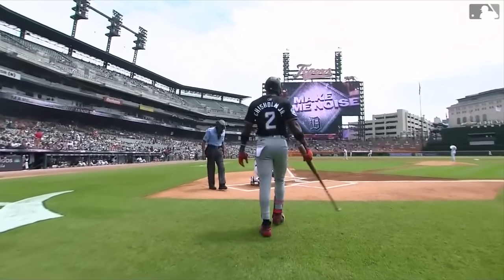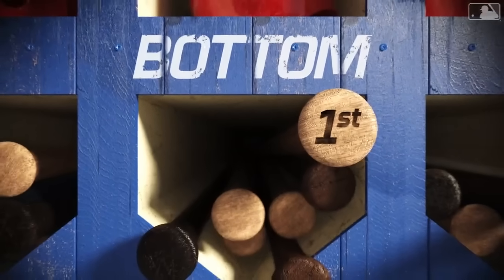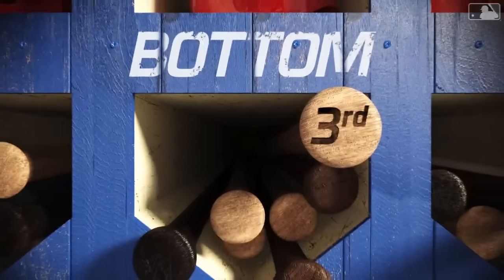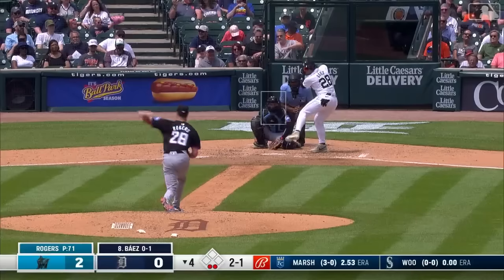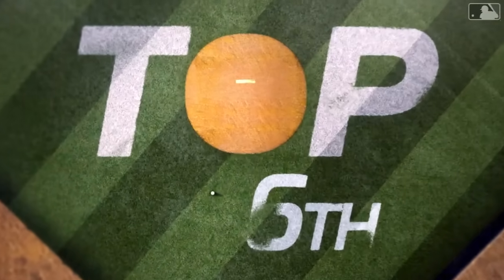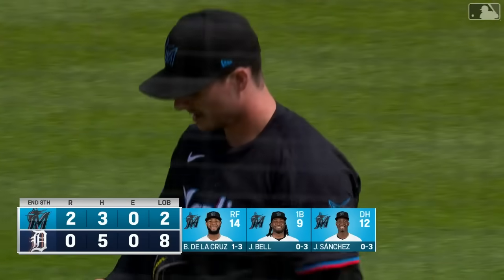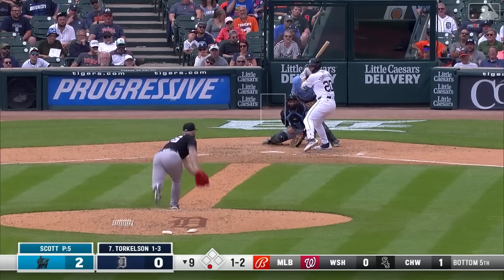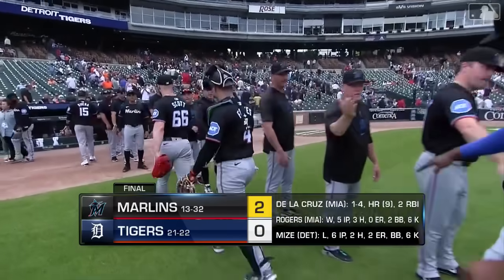Marlins vs. Tigers Game Highlights (5/15/24) | MLB Highlights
Marlins vs. Tigers full game highlights from 5/15/24